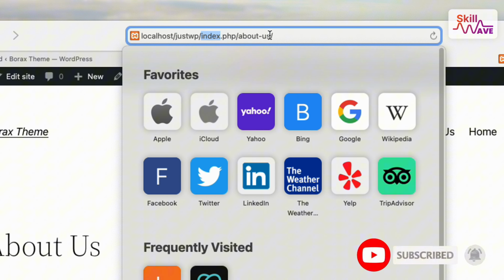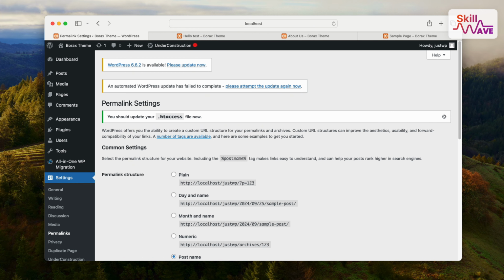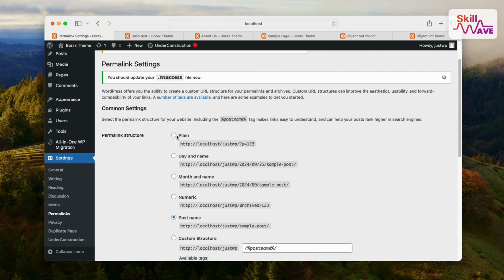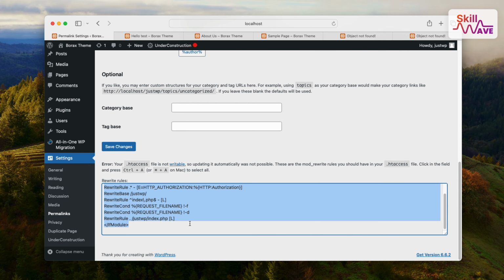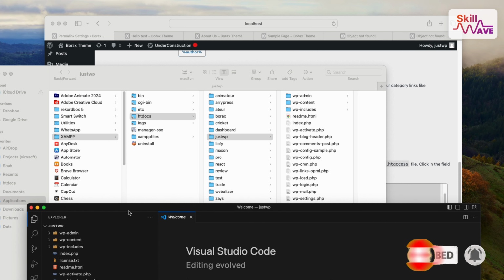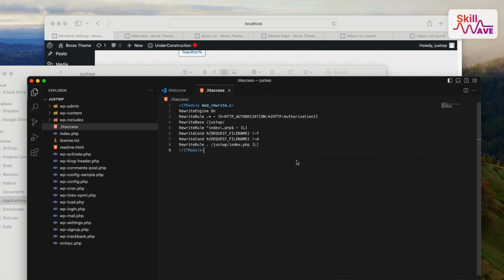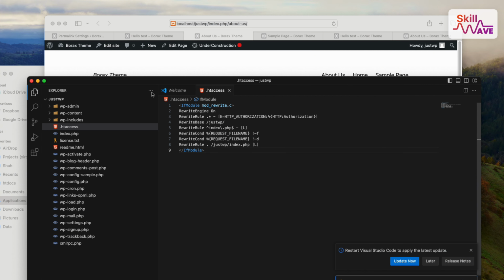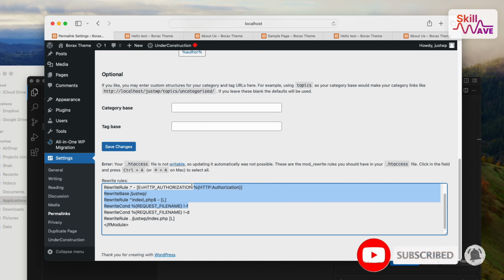How to Change WordPress Website URL 2024 [Step-by-Step Guide]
Changing your WordPress website URL is important when moving to a new domain or switching from HTTP to HTTPS. Follow this easy guide to safely update your WordPress URL.

📌 **Steps to Change WordPress Website URL:**

1. **Log in to Your WordPress Admin Dashboard:**
- Go to ** and log in with your credentials.

2. **Navigate to General Settings:**
   - From the left-hand menu, go to **Settings** ➡️  **General**.

3. **Update Site Address (URL):**
   - In the **WordPress Address (URL)** and **Site Address (URL)** fields, replace the old URL with your new one. Make sure the protocol (HTTP/HTTPS) is correct.

4. **Save Changes:**
   - Scroll down and click **Save Changes** to apply the new URL.

5. **Clear Browser Cache and Refresh:**
   - After saving the changes, clear your browser cache and refresh the page to see the updated URL in action.

6. **Update URLs in Database (Optional):**
   - If you're moving to a new domain, use a plugin like **Better Search Replace** to update old URLs across your database.

   - Check that all pages and links are working correctly with the new URL. Ensure there are no broken links or missing resources.

How to change WordPress URL, Update WordPress site URL, Change site address in WordPress, Move WordPress to a new domain, WordPress URL settings, Fix broken links after URL change, WordPress HTTPS setup.